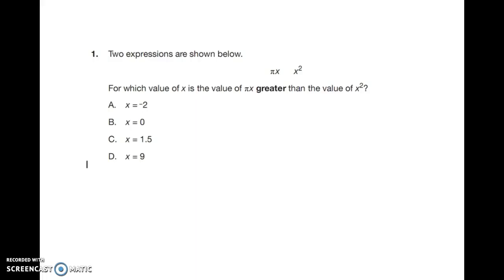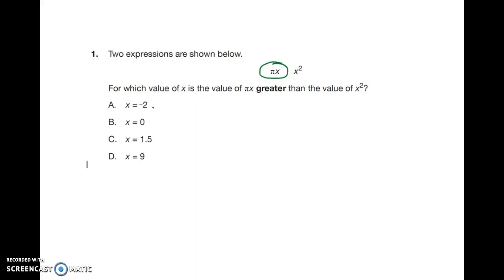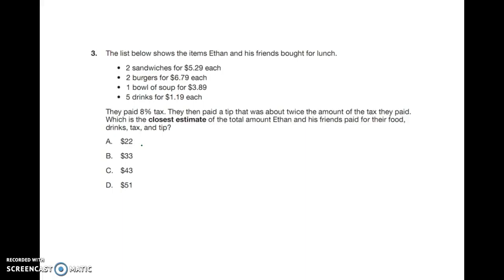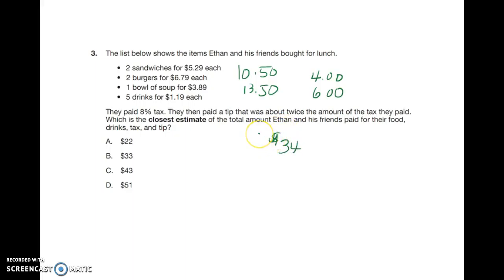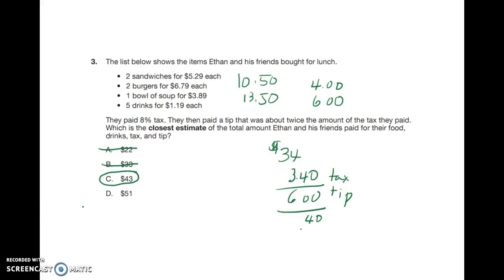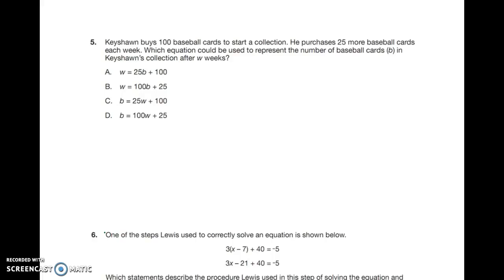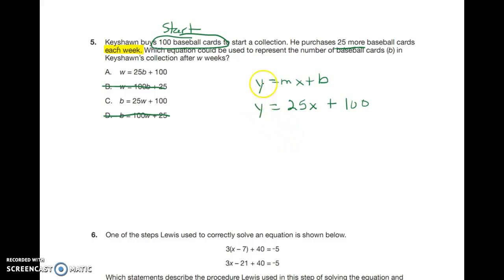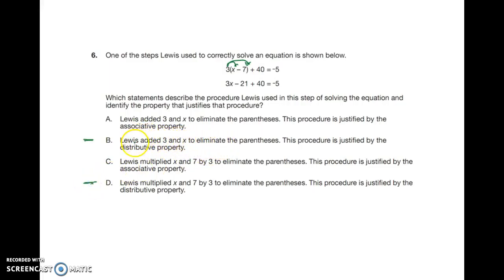KS Alg 1 Practice #1 2016